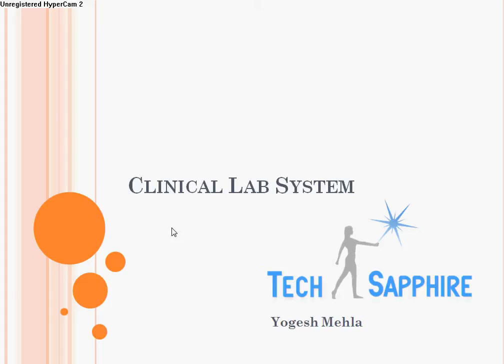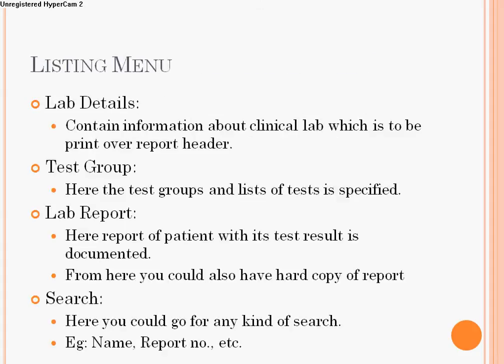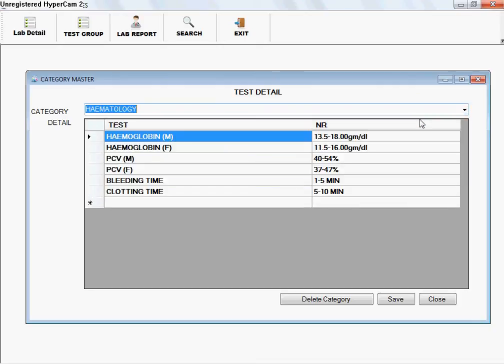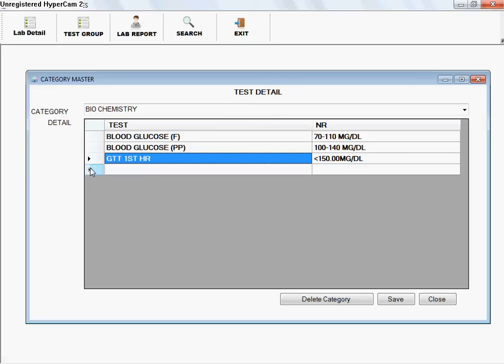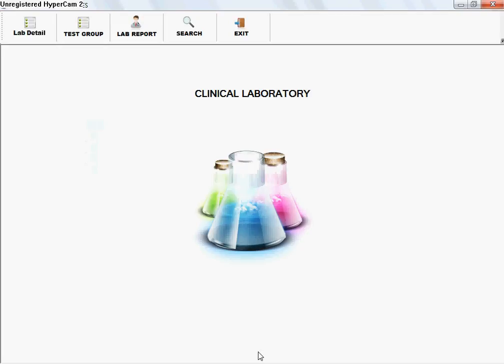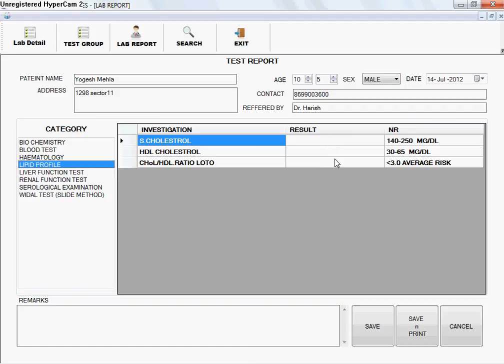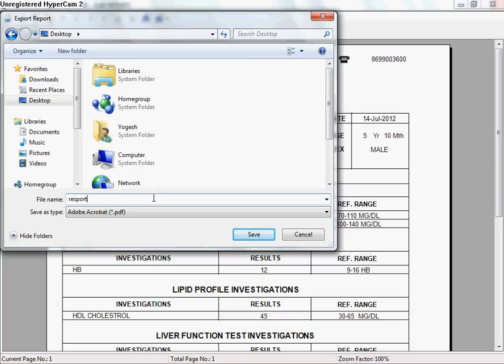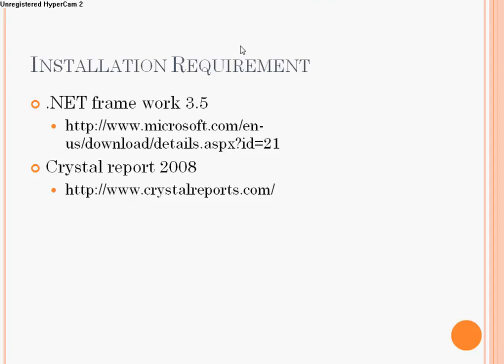Free Clinical Lab System Tutorial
Free Clinical Lab System